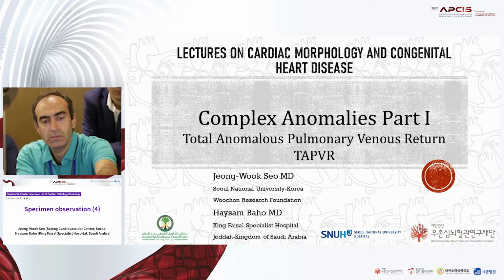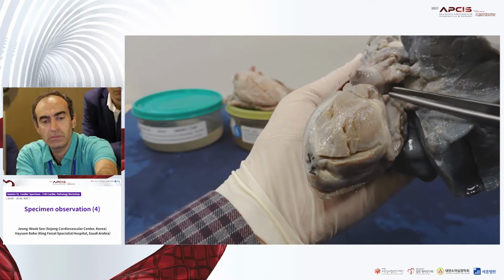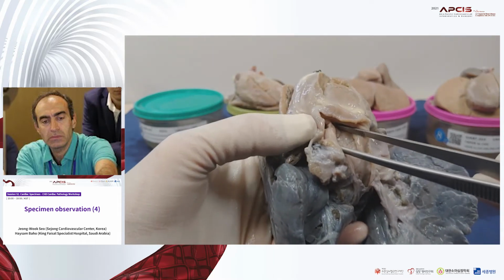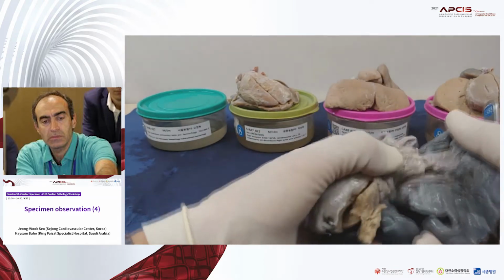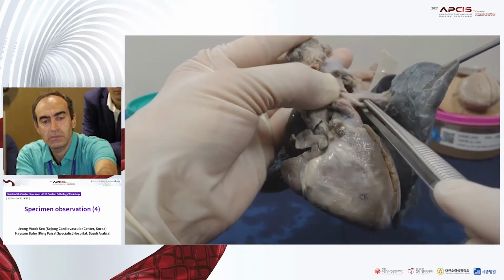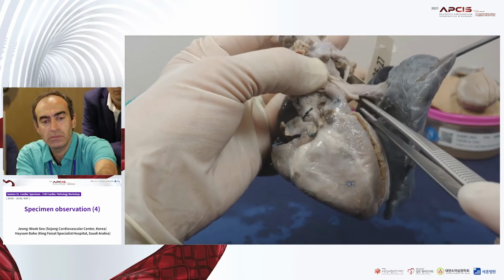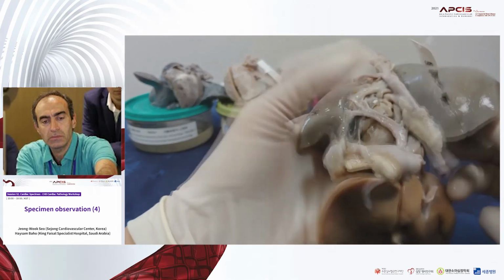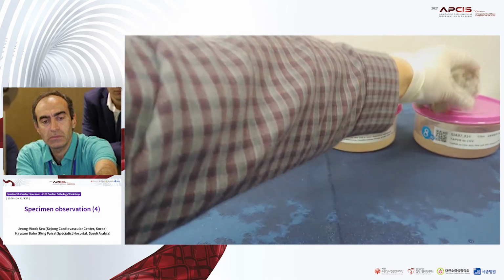Complex Anomalies Part 1 Total Anomalous Pulmonary Venous Return TARVR